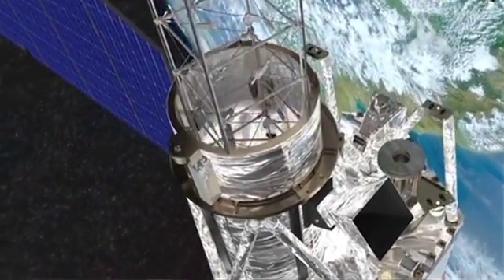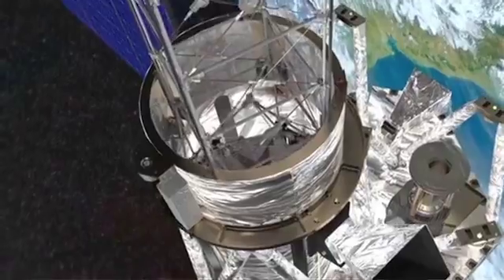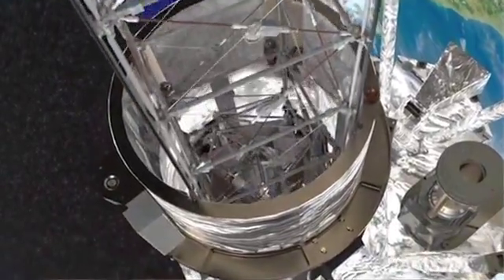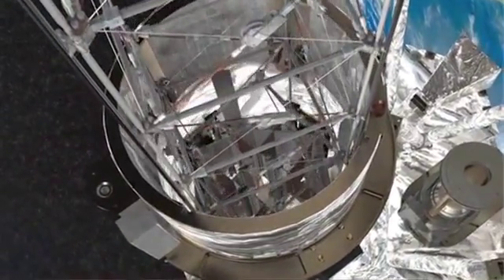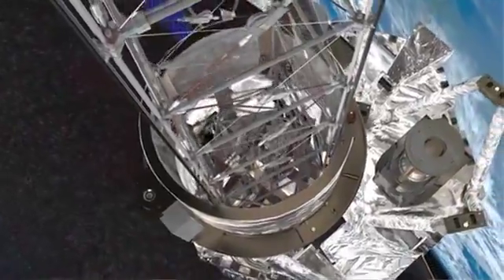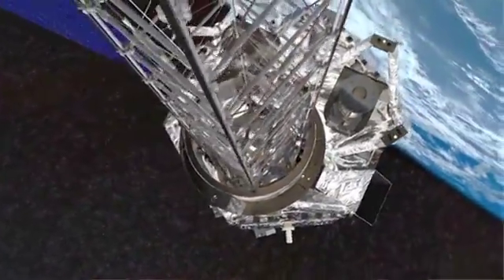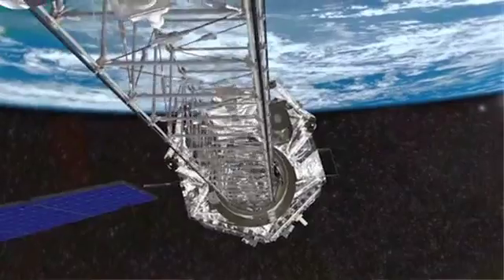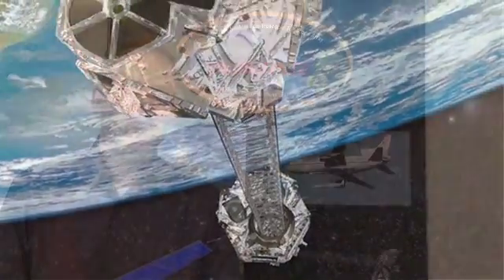X-ray technology behind NASA's black-hole hunter (NuSTAR)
Livermore Lab astrophysicist Bill Craig describes his team's role in developing X-ray imaging technology for the NASA Nuclear Spectroscopic Telescope Array (NuSTAR) mission. The black-hole-hunting spacecraft bagged its first 10 supermassive black holes this week

NuSTAR opens out of this world view thanks to Lab technology